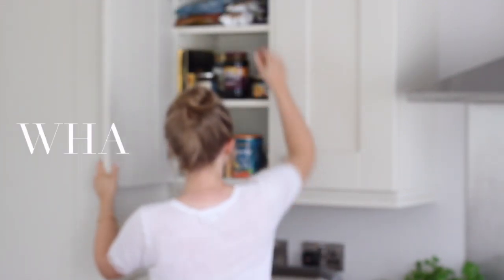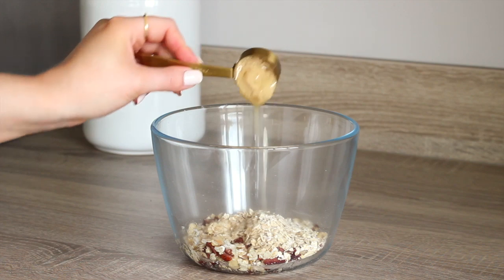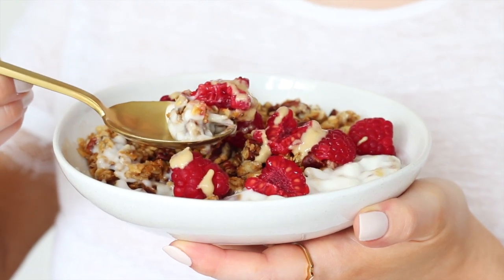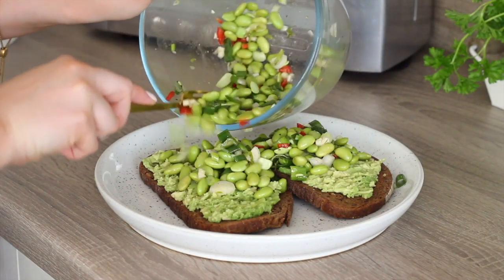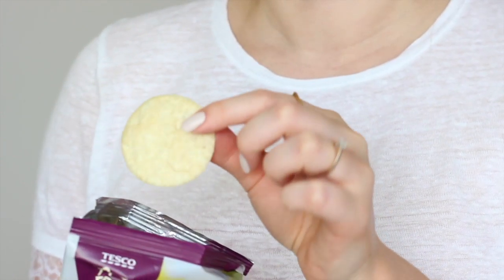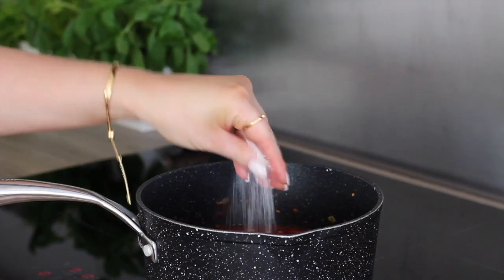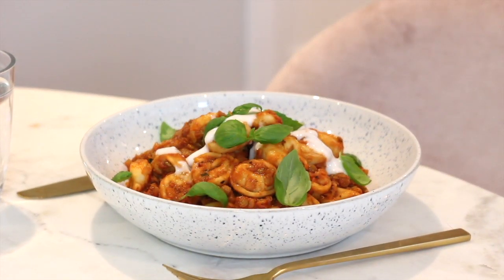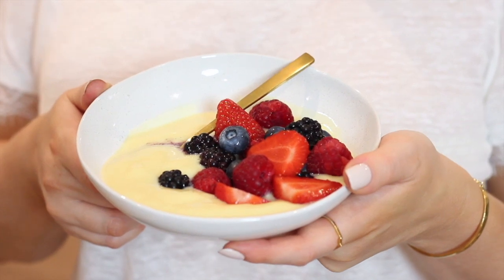What I Eat in a Day #45 (Vegan/Plant-based) AD | JessBeautician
Download Amino and search my profile name: @JessBeautician to check out my Stories Follow me to see more of my Stories!

KITCHENWARE:
Spice jars
Magimix (Gifted)
Knife (Gifted)
Garlic rocker
Lemon squeezer

BREAKFAST - TAHINI GRANOLA
1/2 cup mixed nuts & seeds
1/4 cup oats
1 tbsp coconut oil, melted
1 tbsp tahini
1 tbsp CM Coconut Honey (Gifted)
1 tsp coconut sugar
Pinch salt
Coconut yoghurt, fresh berries

Add the mixed nuts and seeds to a bowl, along with the oats, coconut oil, tahini, coconut honey, coconut sugar and salt. Stir that through until it is well combined. Transfer it over to a flat pan on a medium heat and just kept turning it over for around 10 minutes until starts to turn golden. Remove it from the heat and allow it to cool. Once cool, serve with coconut yoghurt and fresh berries.

LUNCH - TOAST WITH AVOCADO & EDAMAME
1 portion edamame beans, rinsed
1 clove garlic, minced
1 spring onion, sliced
1 small red chilli, chopped
Small bunch fresh mint, chopped
1 tsp olive oil
1 tsp Coconut Merchant Coconut Vinegar (Gifted)
Juice 1/2 lemon
Salt & pepper
Rye bread
1 small avocado

Place the edamame in a pan with a little oil to fry off for a few minutes. Add the cooked edamame to a bowl, along with the garlic, spring onion, chilli and mint, drizzle in some olive oil and coconut vinegar, squeeze in the lemon juice then season it with salt and pepper, and stir that all through well. Toast the bread, bread and once done, add on the mashed avocado, then the edamame salad.

SNACK - Tesco Free From Popped Potato Chips

DINNER - MR ORGANIC VEGETABLE TORTELLINI WITH 2 LENTIL RAGU
1 tbsp oil
1 white onion, chopped
3 cloves garlic, minced
2 carrots, peeled and finely minced
1 tbsp tomato puree
1 tsp dried herbs
1 tsp paprika
1 bay leaf
1/2 cup red lentils
1/2 cup lentils
2 cups passata with basil
1 1/2 cups vegetable stock
1 tbsp vegan Worcester sauce
1 tsp coconut sugar
Salt & pepper
1 tbsp nutritional yeast
Fresh basil and parsley
Mr Organic Vegetable Tortellini (Gifted)

Add the oil to a medium pan on a medium heat. Add the onion and garlic to the pan, then cook everything down until soft. Next add the carrot to the pan and again, cook it down until soft. Add in the tomato puree, dried mixed herbs, paprika and the bay leaf, stir it through the onion, garlic and carrot, and cook it off for a few minutes. Pour in 2 the passata, vegetable stock, add in the vegan Worcester sauce, then add in the rinsed red lentils and puy lentils, along with the coconut sugar then season it with salt and pepper. Give it all a really good stir together, then leave it to simmer on a gentle heat for 20 minutes. In the last 10 minutes, fill a large pan with boiling water, then place a pack of the Mr Organic Vegetable Tortellini, into the pan and just let that cook through until done. Meanwhile, turn the heat off the ragu, add in the nutritional yeast and fresh basil and parsley, then stir it through a final time. Once the tortellini is done, drain and rinse it off, then add the ragu into it a spoonful at a time. Carefully turn it all through then serve with fresh basil.

DESSERT - Alpro Vanilla Dessert & berries

(Gifted)
Some of the products mentioned are gifted items from a brand or PR, however, it is my own choice whether or not they are featured and my opinions are always 100% honest.